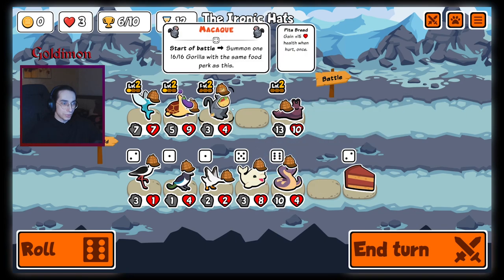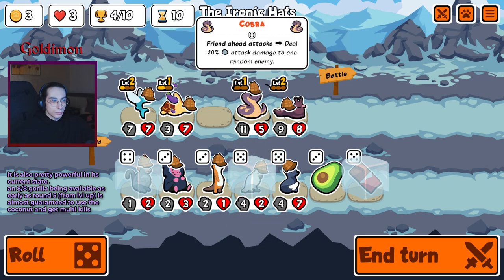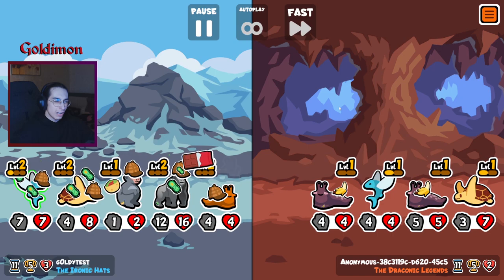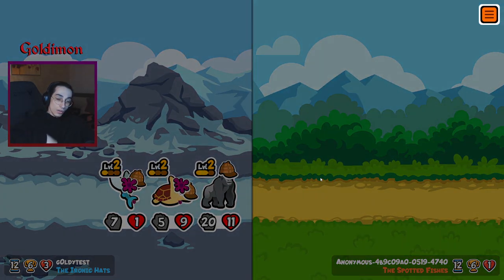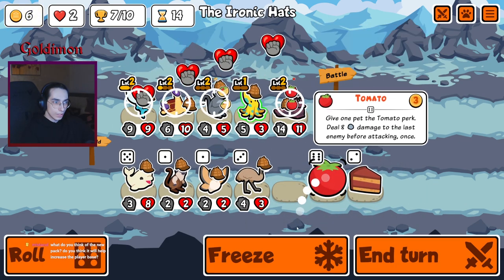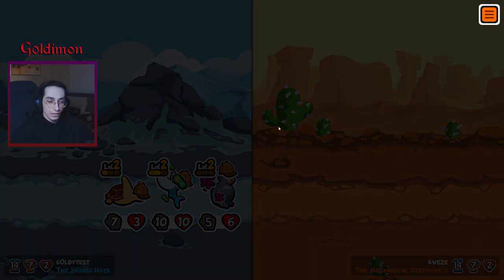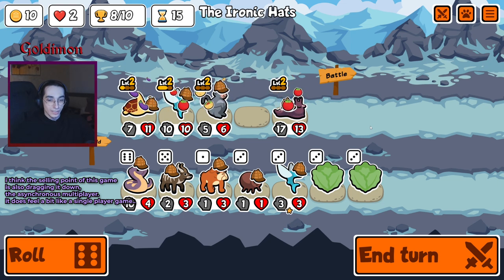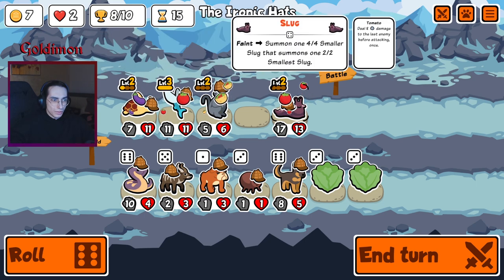Gorilla On Turn 5 Is Now Real With The New Macaque! OP?! (Super Auto Pets)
from a super boring self scaling gold unit to one of the more interesting summon units! the start of battle summon makes for very unique synergies!
buy/sell, 4 squad with llama/manta ray etc etc
i love it but it needs a small nerf i think

00:00 - Intro
00:35 - Run #1 - Summon Synergy
07:14 - Lvl 3 Gorilla W/ Flying Fish
10:57 - Run #2 - Warthog Combo (Turn 5 Gorilla)
17:01 - Catfish - Warthog